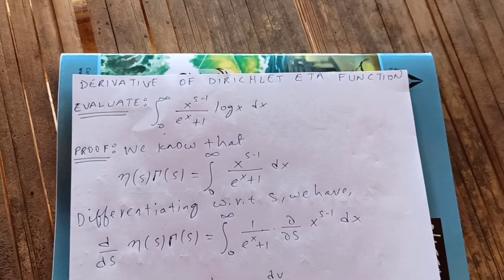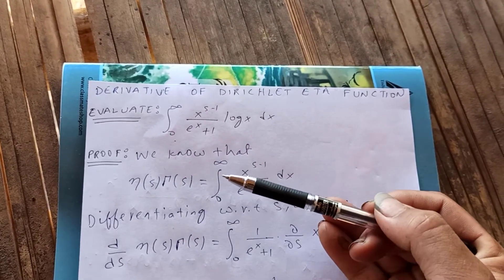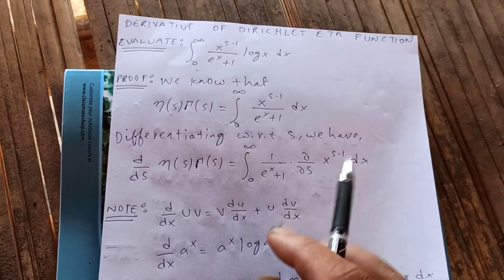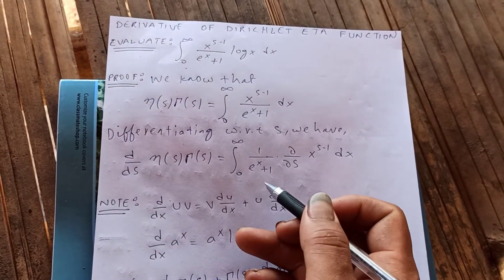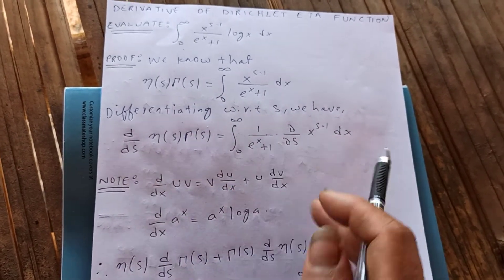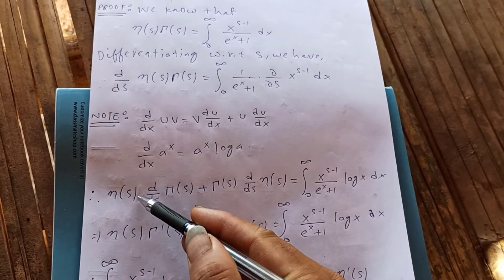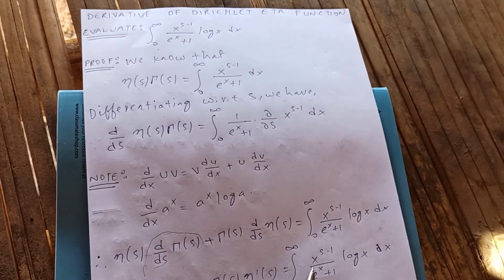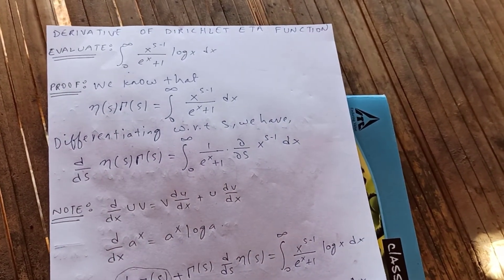Integral derivative of Dirichlet eta function